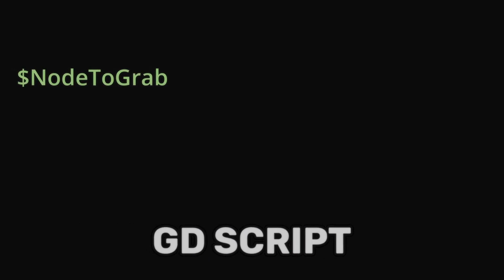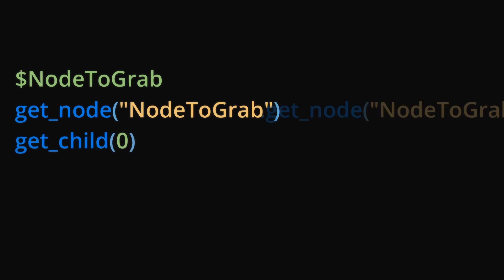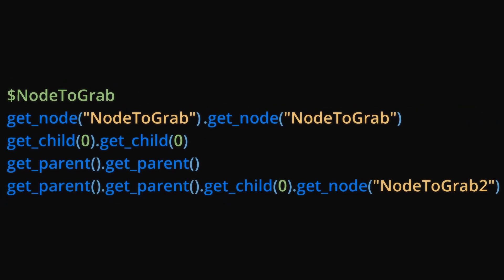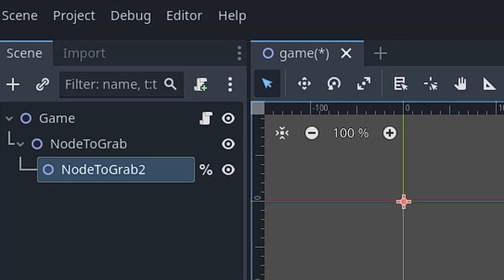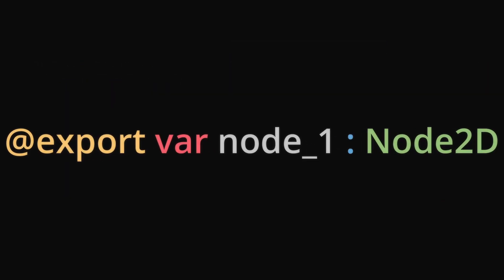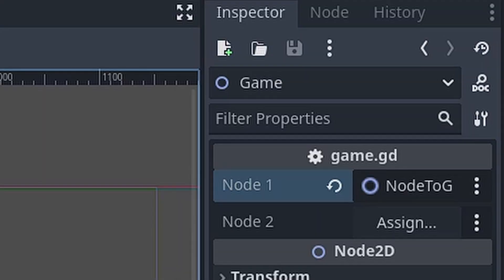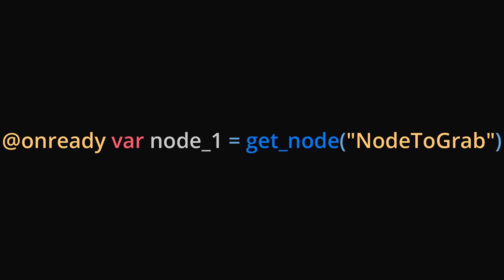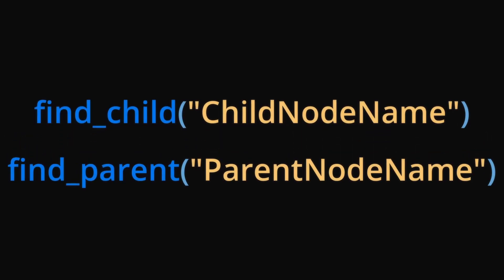Find & Grab Nodes with GD Script | Godot 4.3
Find Nodes and edit them in Godot 4.3!

In this video you will learn all the different methods to grab nodes and edit the values of their properties. Additionally you will also learn how to find the path towards a node, which can later be used when grabing and editing those nodes. All of this is taught within the Godot Game engine version 4.3

CBCXF-X903Y-WM8VB